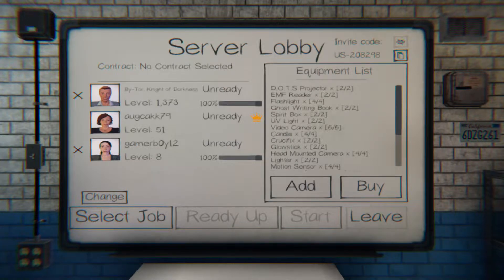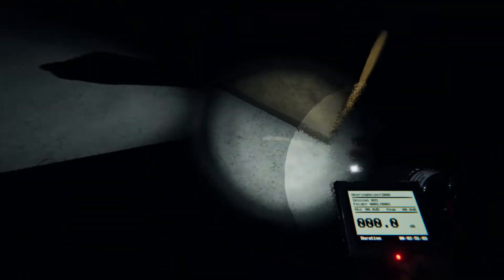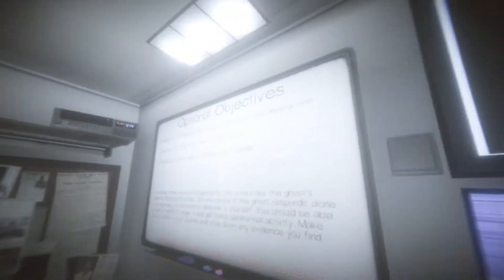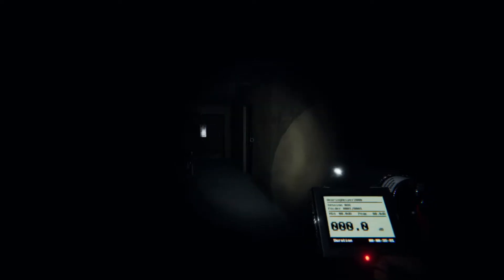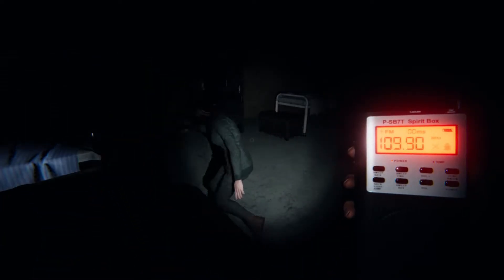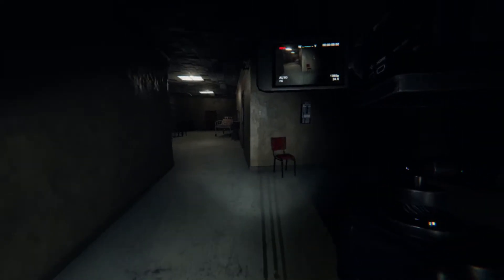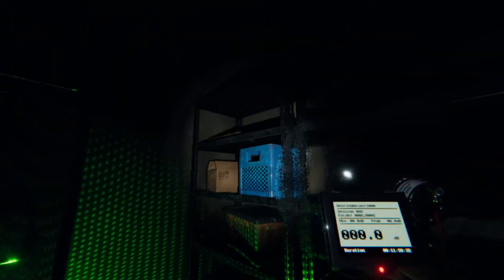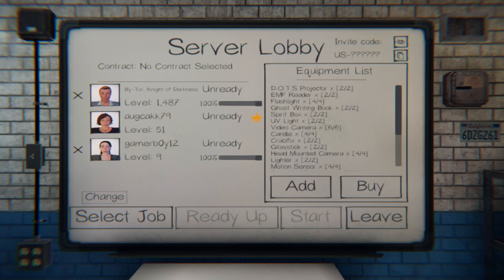Phasmophobia | Episode 4 | Asylum